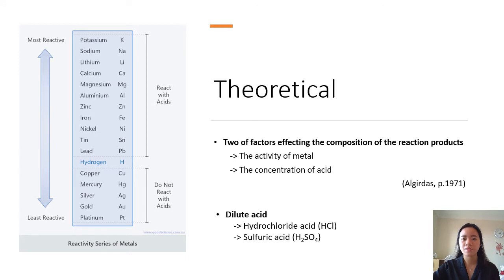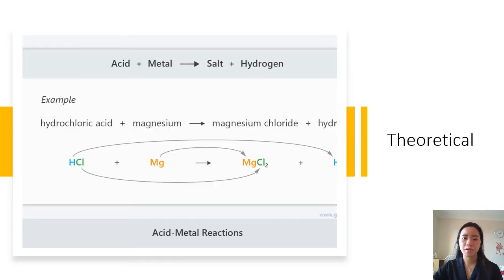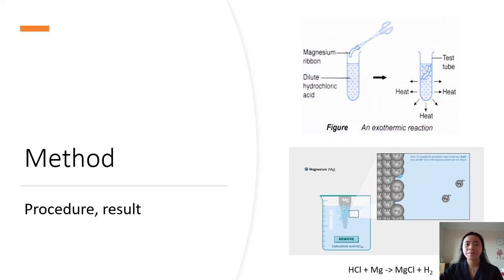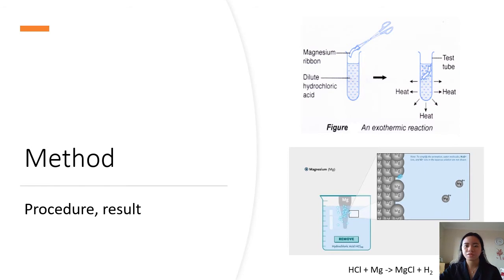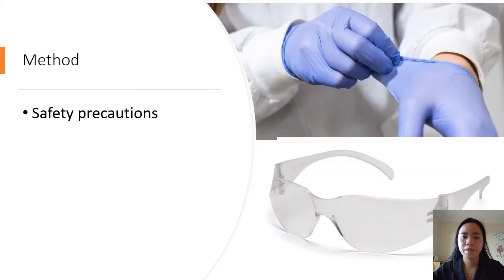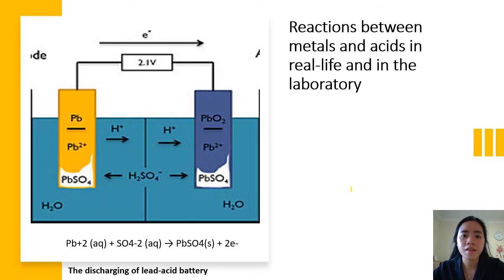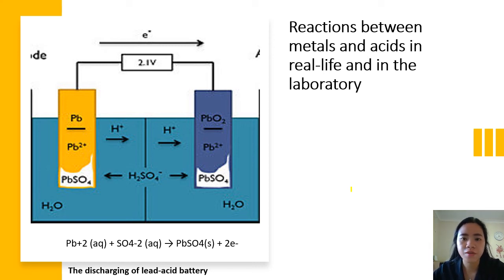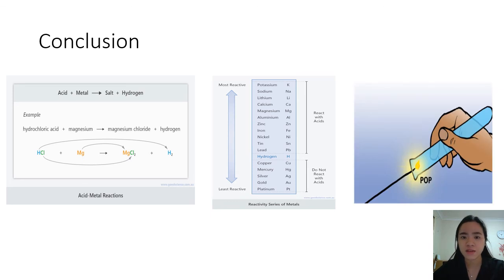Reactions of Metals with Acids_Nu_HPT